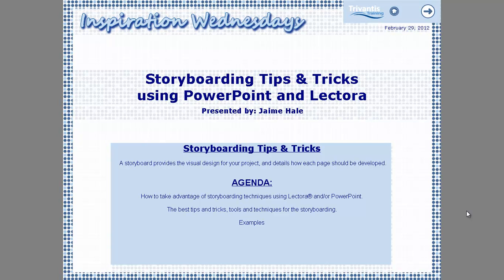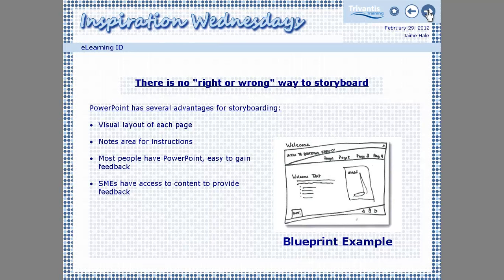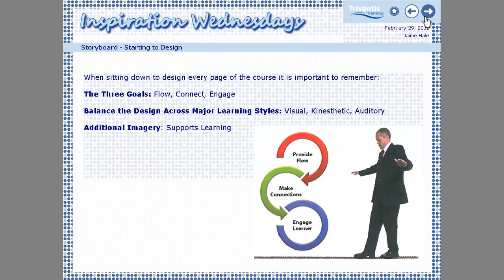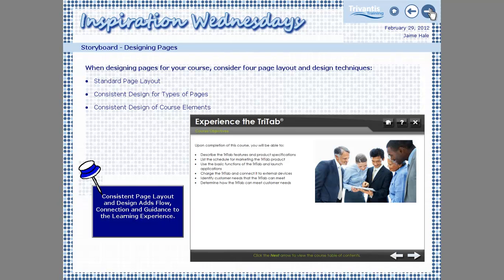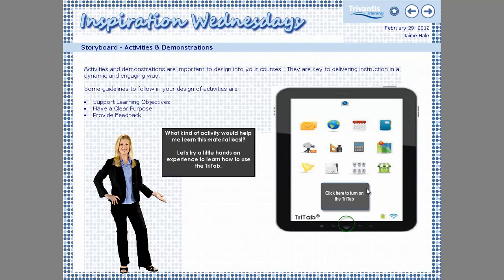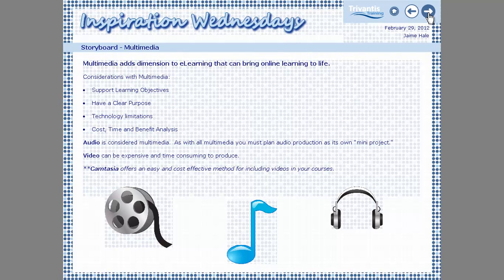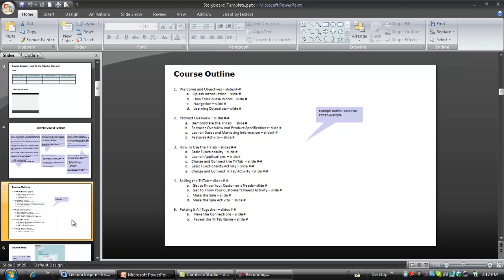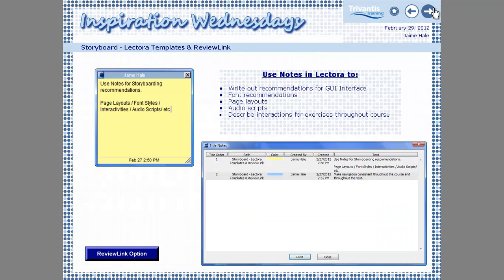Storyboarding Tips and Tricks with Lectora and PowerPoint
Take advantage of storyboarding techniques using Lectora e-Learning software and PowerPoint to save time developing your online training courses.